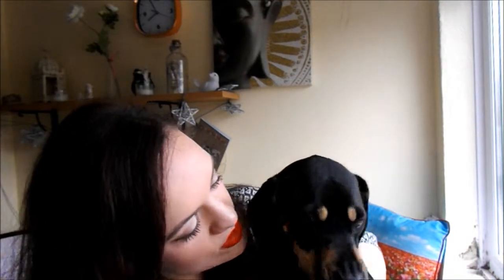March You Beauty Box Reveal and Review | Holly Berry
Alrighty, hi guys! So yes I know it's been ages since I last posted a video and boy have I missed it! To get back into the swing of things i thought I'd make one of my favorite videos to film - a beauty box review!!